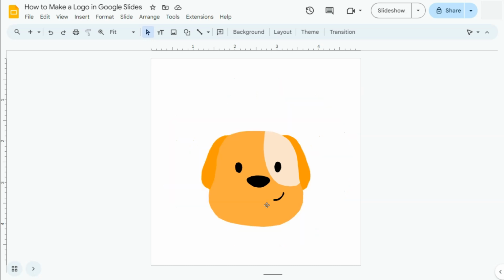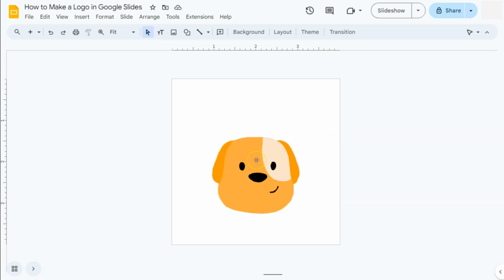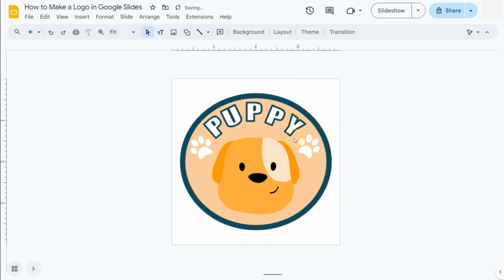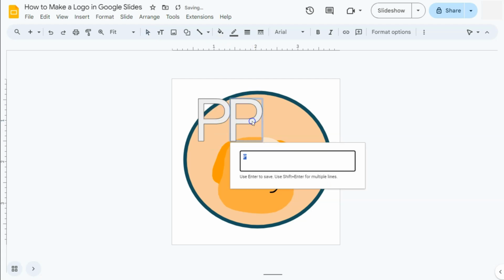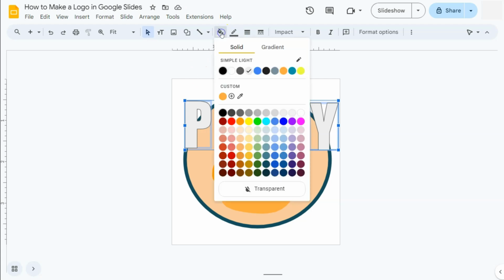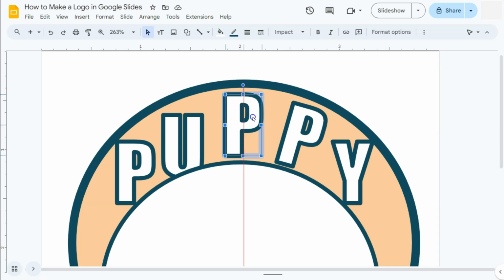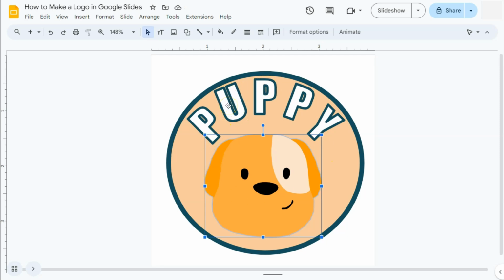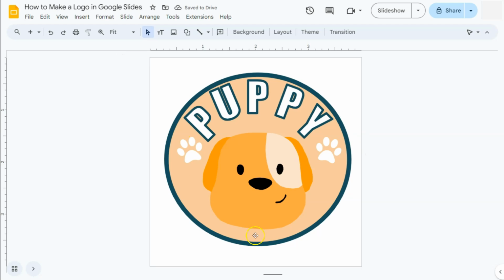How to Make a Logo in Google Slides (Vector Images)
In this video, learn how to create a stunning logo using Google Slides!

Whether you're a beginner or an experienced designer, this step-by-step tutorial will guide you through the entire process, from brainstorming ideas to finalizing your design. Discover tips and tricks for using shapes, text, and color schemes effectively, and see how to leverage Google Slides' features to bring your logo to life. By the end of this video, you'll have a unique and professional logo ready to use for your brand or project.